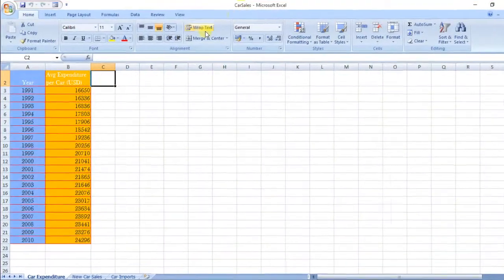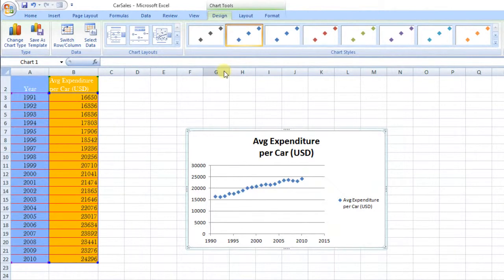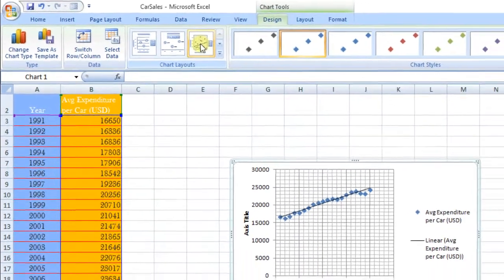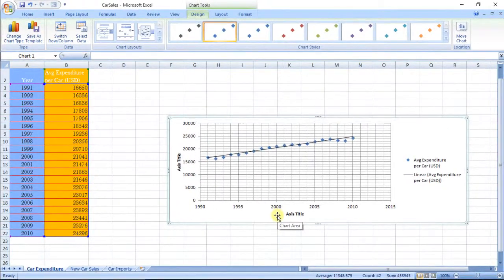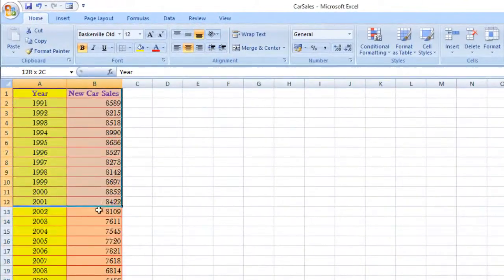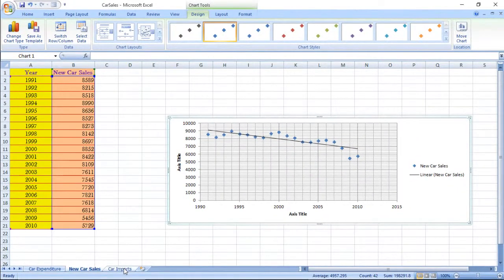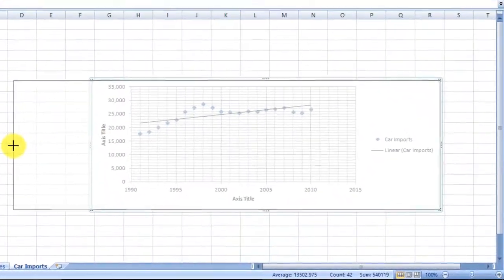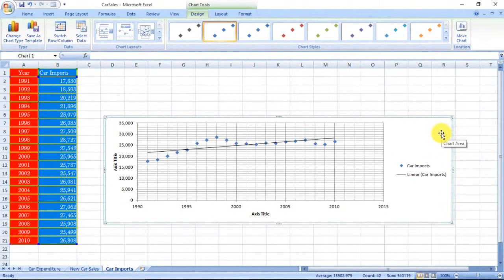How to Draw Scatter Plot and fit Trendline with Excel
Draw scatter plot and fit trend line to check linearity of the data. Also find out the extreme values in data set